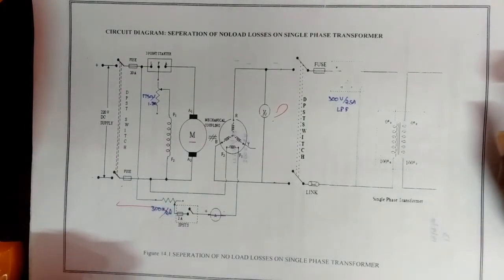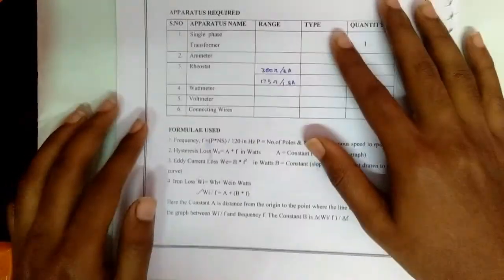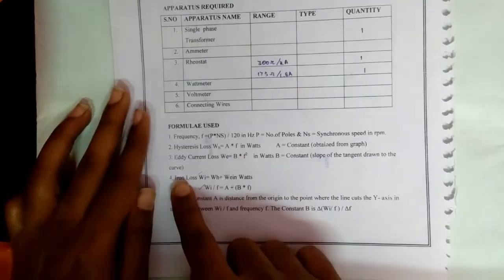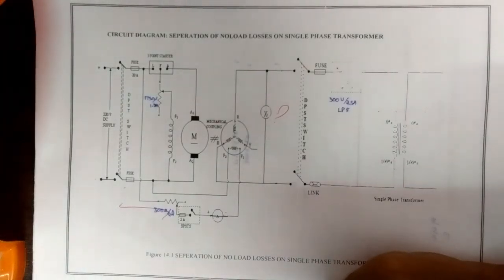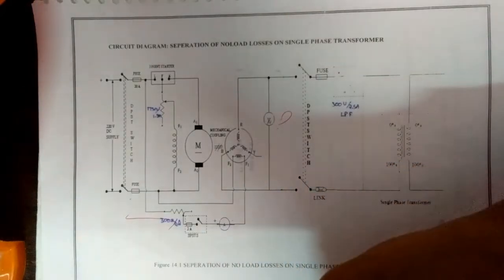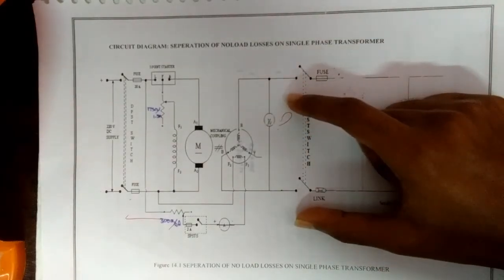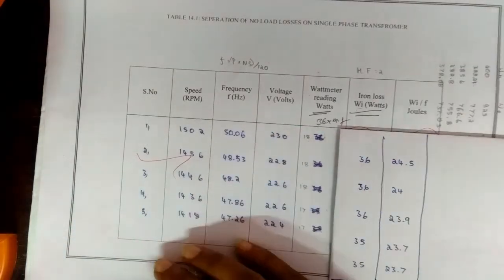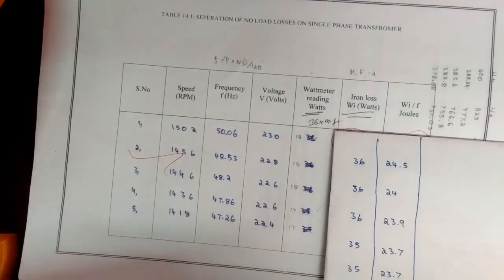Seperation of noload losses on single phase transformer